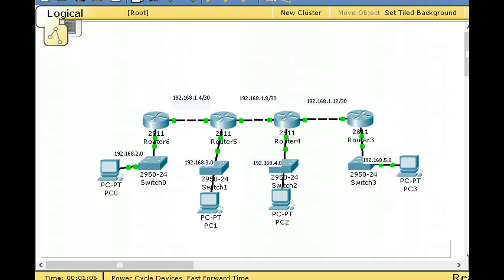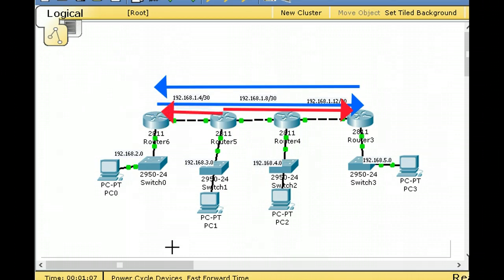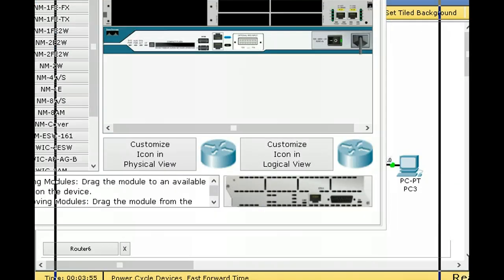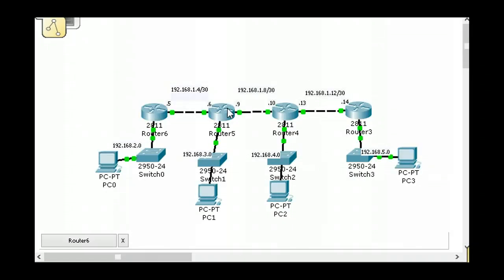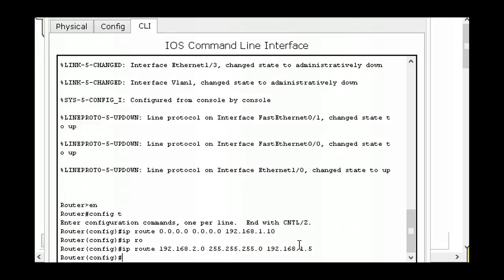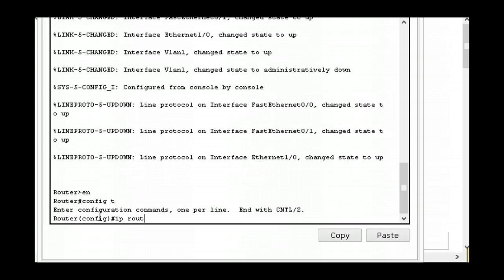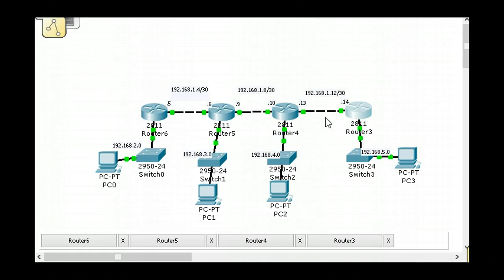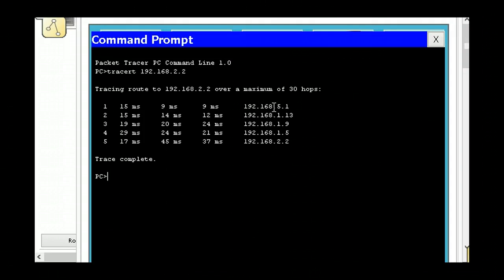Static Routing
Configure Static Routing on Cisco Router